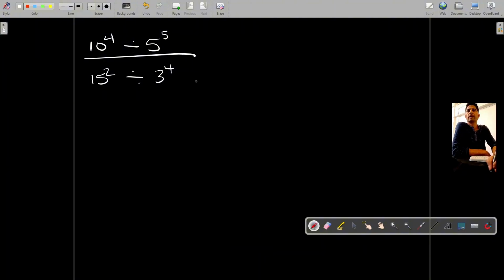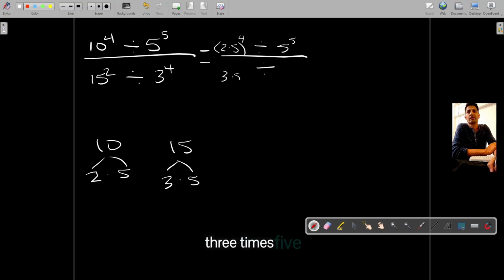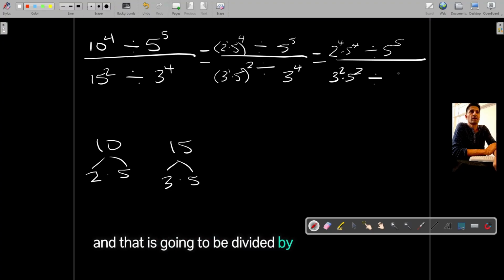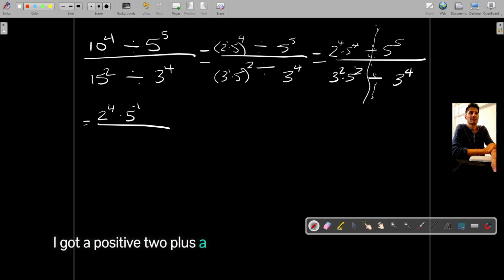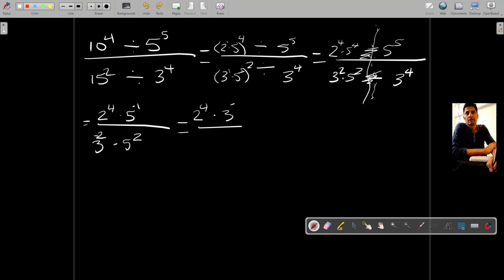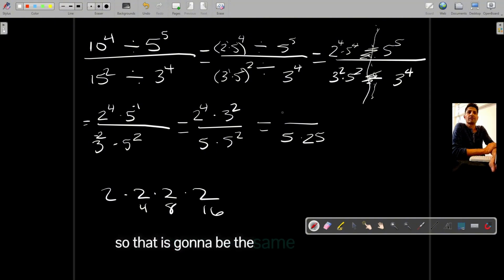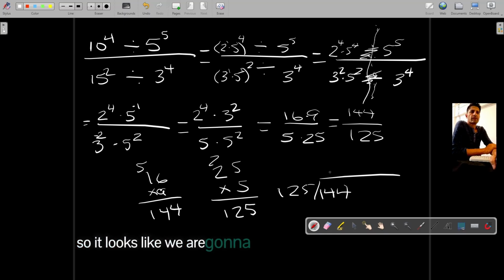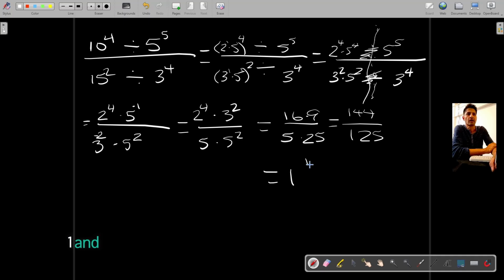คณิต ม.2 เล่ม 1 แบบฝึกหัดชุดที่ 1 ข้อที่ 6 | เลขยกกำลัง (Exponents)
โจทย์:
(10⁴ ÷ 5⁵) ÷ (15² ÷ 3⁴)
กฎที่ใช้ในข้อนี้:
 ✅ คำนวณเลขยกกำลังก่อน
 ✅ การหารเศษส่วน = คูณด้วยส่วนกลับ
 ✅ แยกตัวประกอบ (factor) เพื่อตัดเลขง่ายขึ้น
วิธีทำแบบเร็ว:
แยกตัวประกอบ:
10⁴ = (2×5)⁴ = 2⁴×5⁴
15² = (3×5)² = 3²×5²
แทนค่า:
= (2⁴×5⁴ / 5⁵) × (3⁴ / (3²×5²))
ตัดเลขยกกำลัง:
5⁴ / 5⁵ = 1/5
3⁴ / 3² = 3²
เหลือ:
= 144 / 125
ตอบ: 144/125
ฝึกแยกตัวประกอบบ่อย ๆ จะคิดเร็วขึ้นมาก 🔥
📍 เรียนภาษาอังกฤษ + คณิตเป็นภาษาอังกฤษ ที่ Johnny English Club
 เตรียมความพร้อมโรงเรียนสองภาษา และอินเตอร์
🏠 300/102 (โครงการกาดน้ำทอง) ม.6 ต.ดู่ใต้ อ.เมือง จ.น่าน